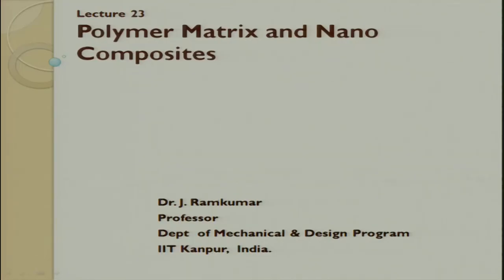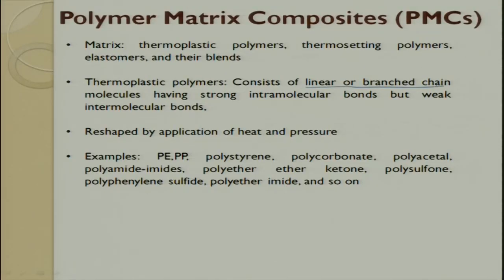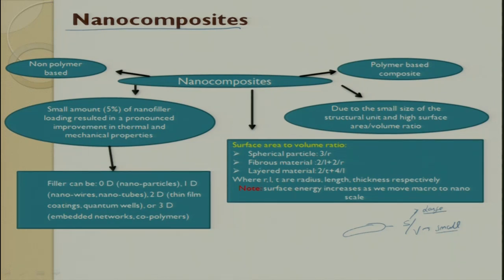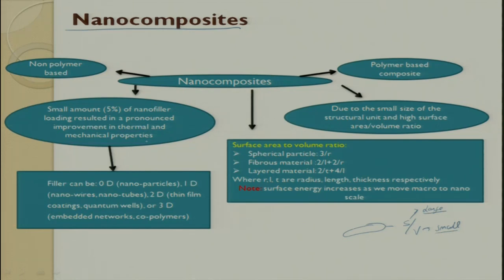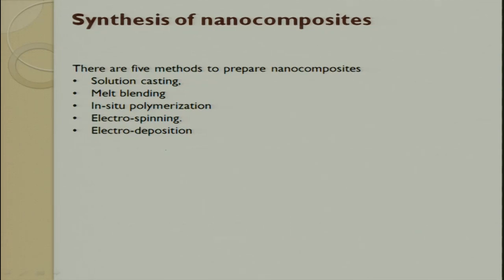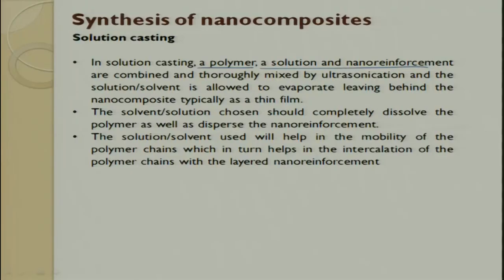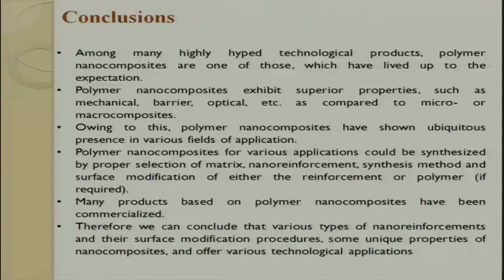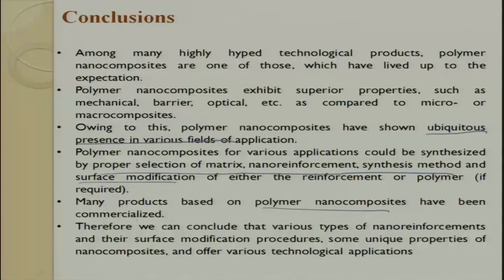Polymer Matrix and Nano Composites